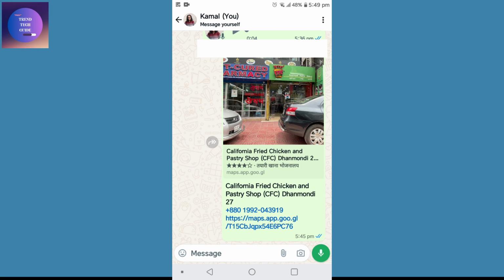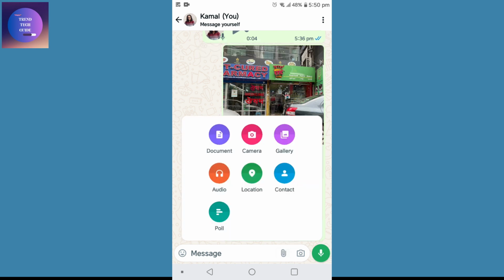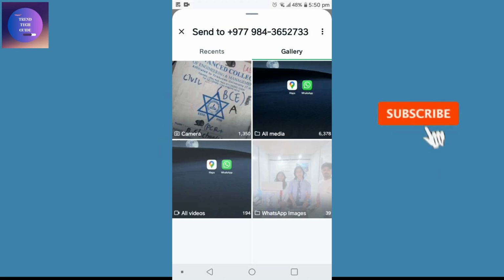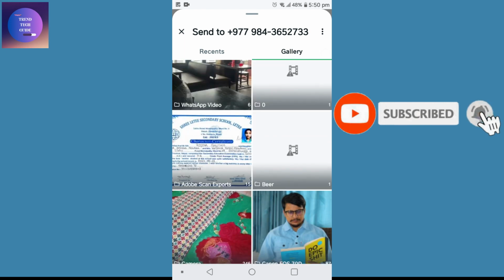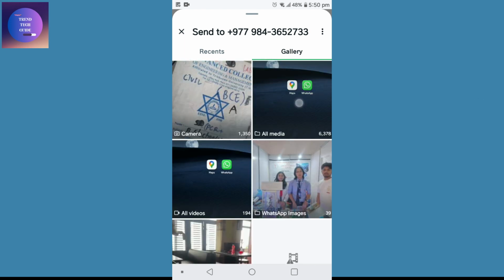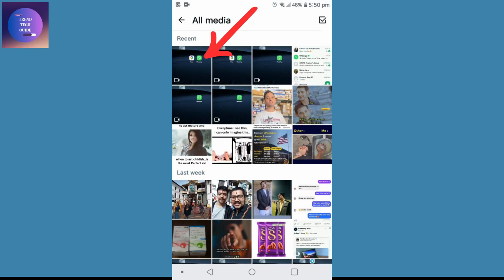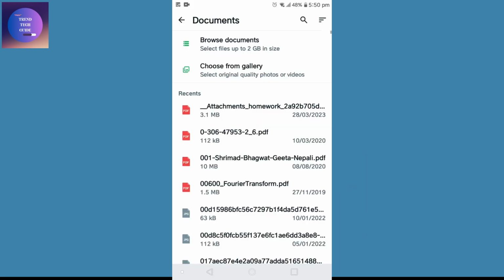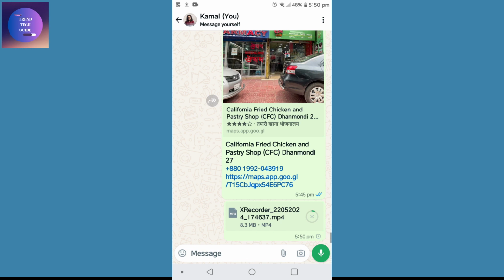How to Send Photos as Documents on WhatsApp [Updated]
Learn how to send photos as documents on WhatsApp with this step-by-step tutorial. This method preserves the original quality of your images, ensuring they are not compressed during transmission. Perfect for sending high-resolution pictures or important documents. Follow our easy guide for both Android and iOS devices to start sharing your photos in their best quality today!

👉 Explore more!